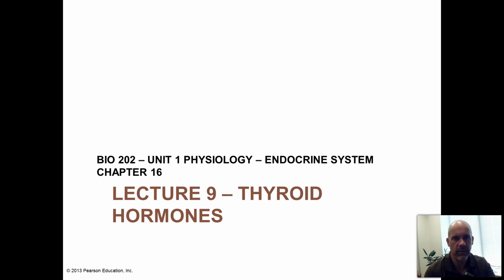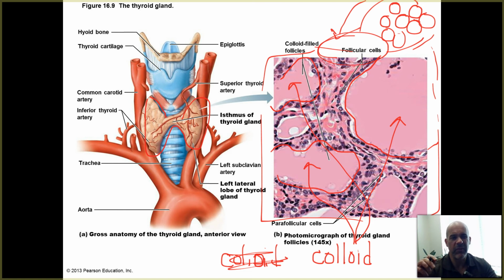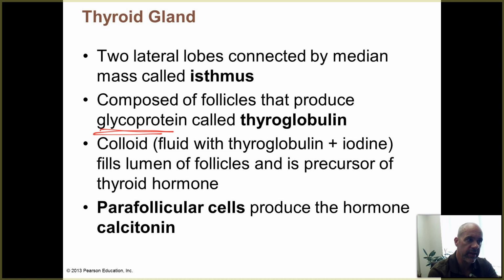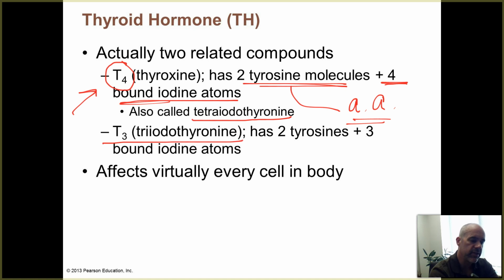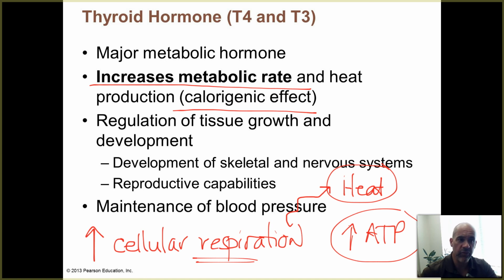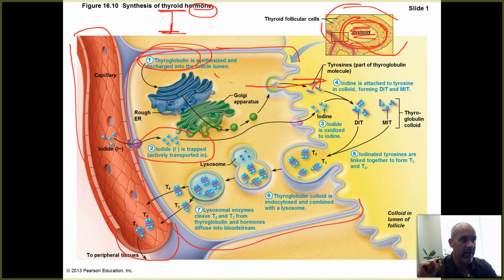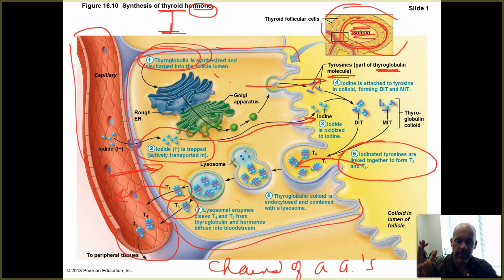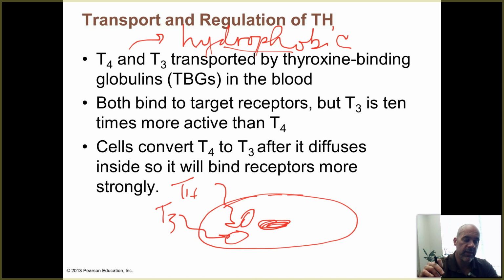BIO 202 PHYS - LEC 9 - THYROID HORMONES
This lecture introduces the thyroid hormones, T3 and T4, and how they are produced in the follicles of the thyroid.